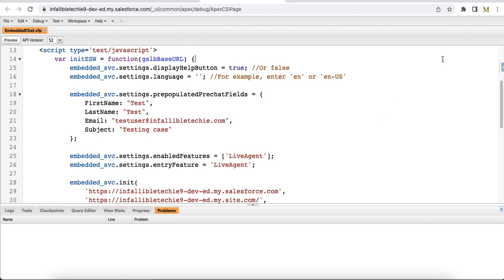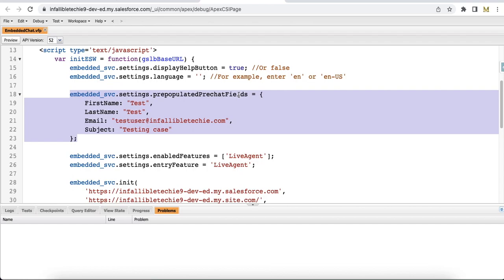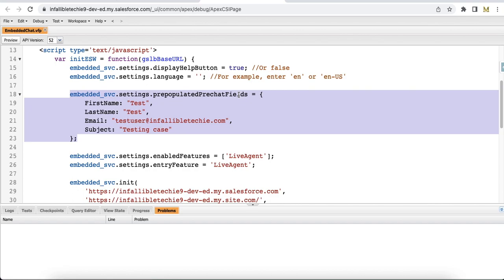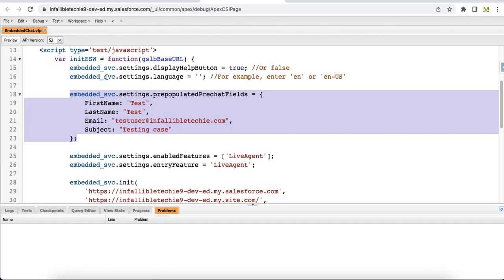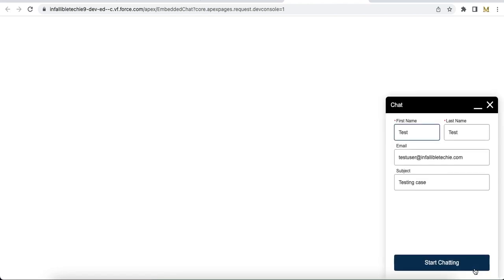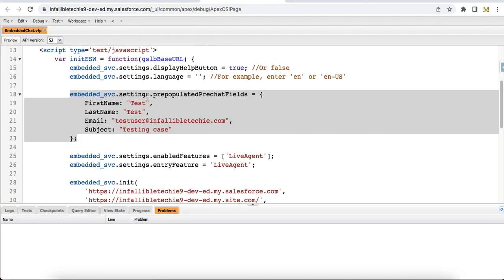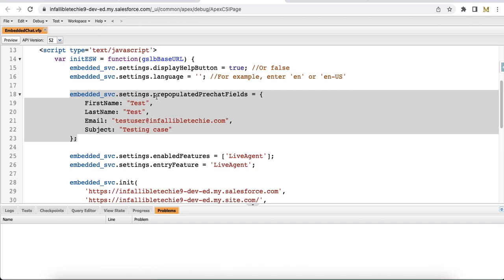Pre populate Pre Chat Form Fields in Salesforce Embedded Service Chat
prepopulatedPrechatFields attribute can be used to pre-populate Pre-Chat Form Fields in Salesforce Embedded Service Chat.